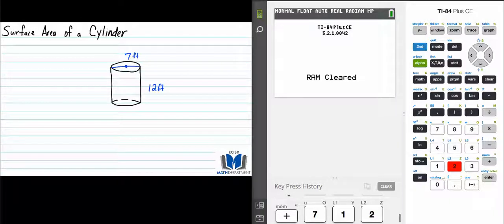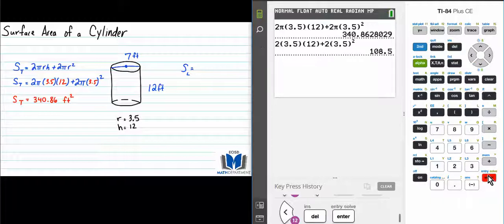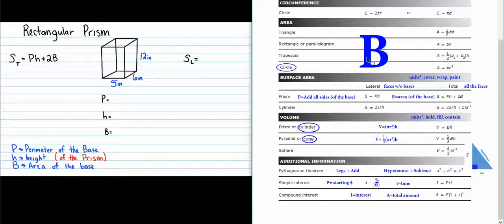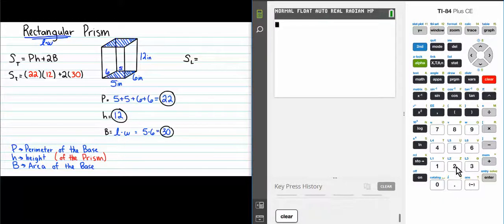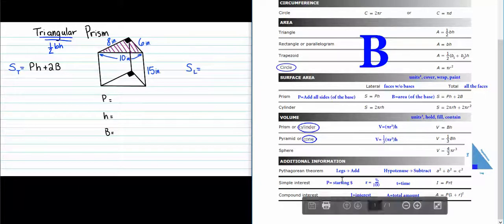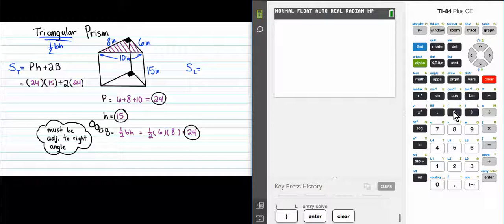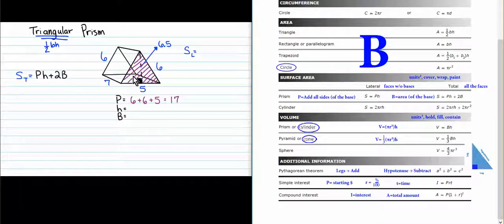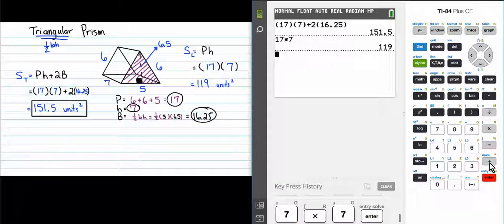Surface area of prisms and cylinders